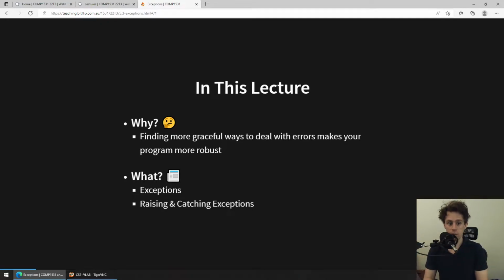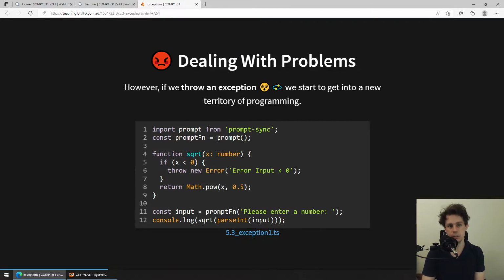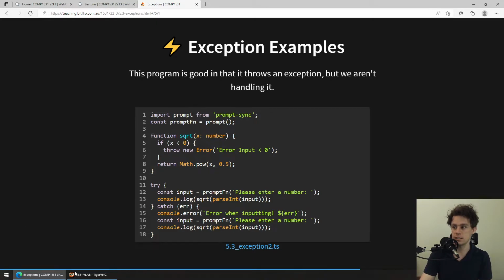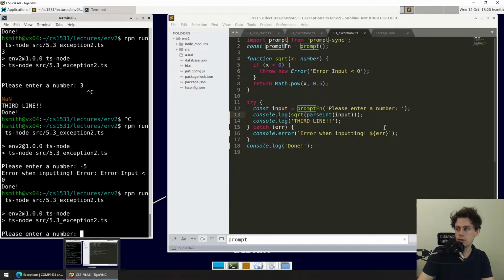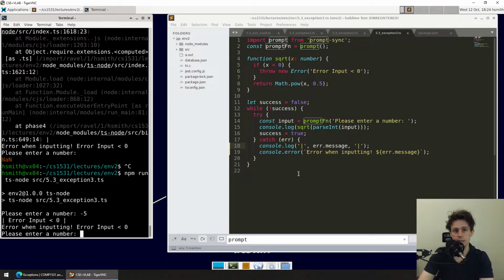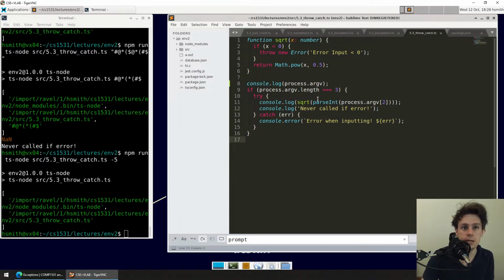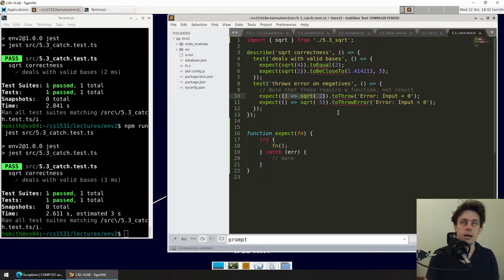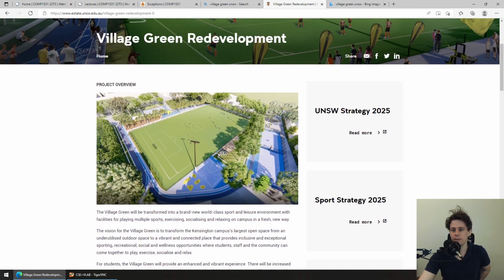✅ Exceptions | Software Engineering Fundamentals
This video explains exceptions, a powerful mechanism for gracefully handling errors to make your programs more robust. Presented by Hayden Smith, this lecture covers what exceptions are, how to use them, and why they are a key part of software safety.

An exception is an event that disrupts the normal flow of a program, typically in response to a runtime error. Instead of simply crashing, exceptions provide a structured way for a program to recover from unexpected events. While some languages like C have no exceptions, JavaScript relies on them for the majority of its error handling.

Philosophies of Error Handling
There are two common conventions for dealing with errors:
 * Look Before You Leap (LBYL): Common in languages like C, this approach involves checking for potential problems before you perform an action.
 * Easier to Ask Forgiveness than Permission (EAFP): This is the standard convention in JavaScript. It encourages you to assume an operation will work and then handle any errors if it fails.

How Exceptions Work: Try, Throw, Catch
The EAFP approach is implemented using a try...catch block.

Throw: When a function encounters an error, it can throw an exception, which immediately stops the normal execution of the code.

Try: To handle a potential exception, you wrap the code that might fail in a try block.
Catch: If code inside the try block throws an exception, the program immediately jumps to the catch block, where you can handle the error without crashing the entire application.

Testing frameworks like Jest provide tools to test that your functions throw exceptions correctly when they are supposed to.